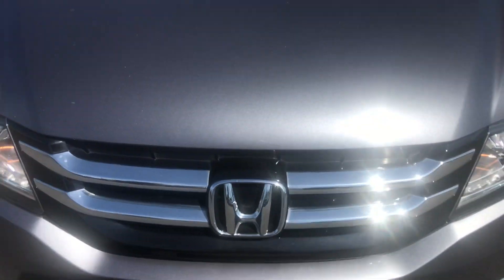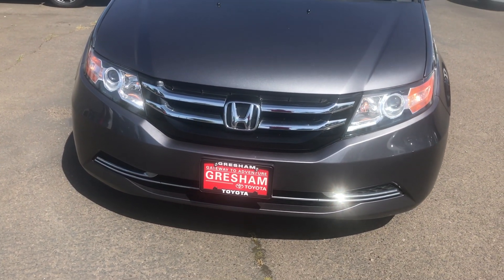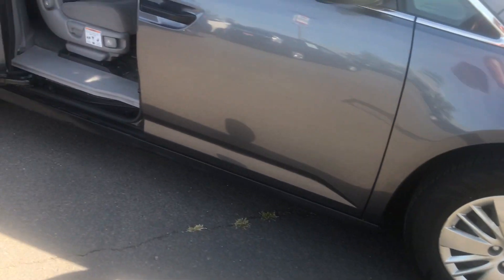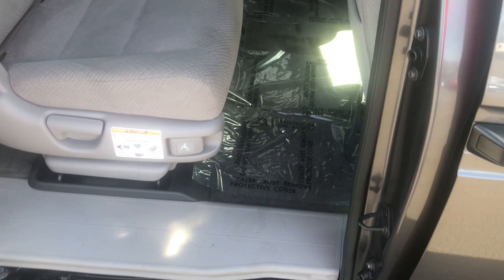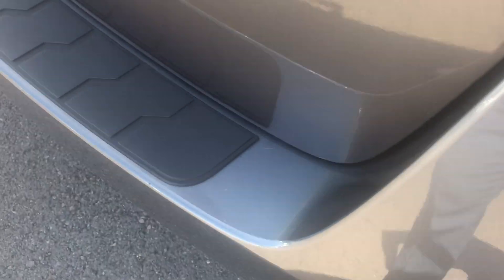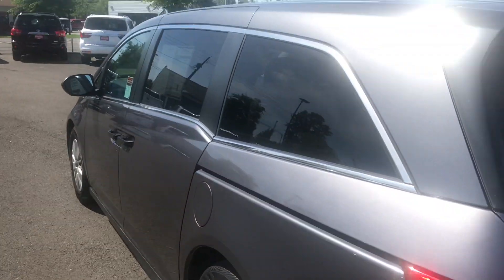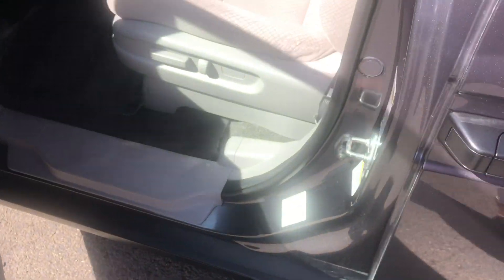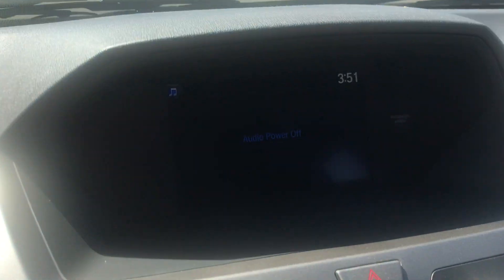How to - backup camera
Ted shows a beautiful Honda Odyssey. He points out the backup camera.